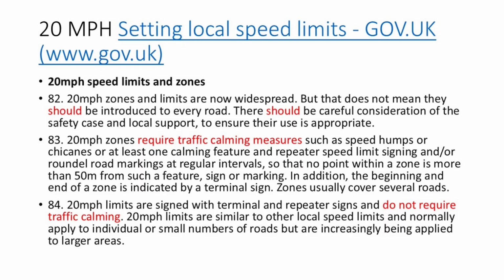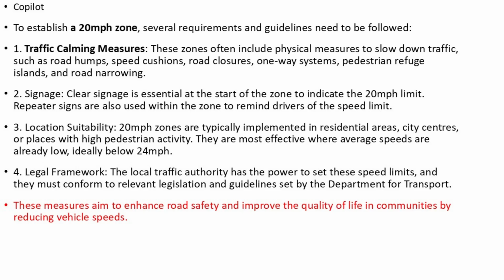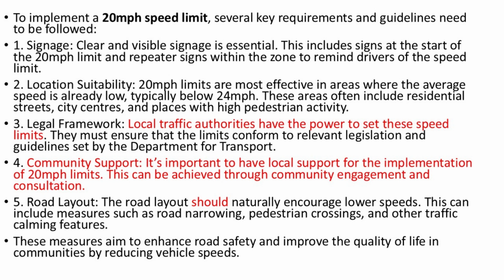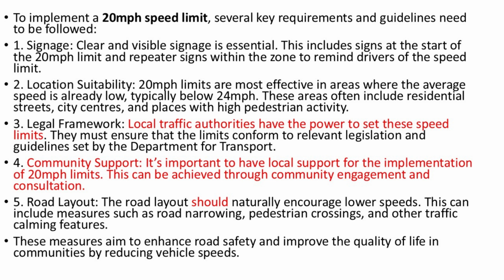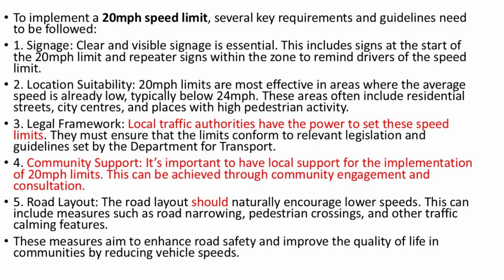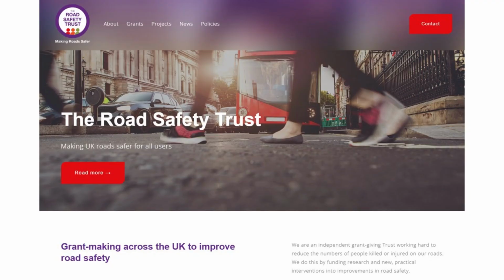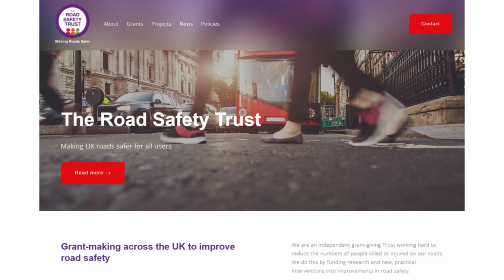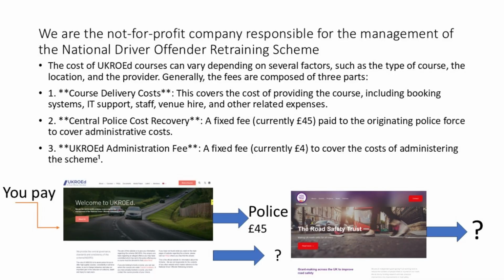20mph speed limits, not 20mph zone and where does your driving re-education money go.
This is part one on 20mph speed limits, not 20mph zone and where does your driving re-education money go.  Part 2 is looking the data being used to mislead us and my personal take on the data.